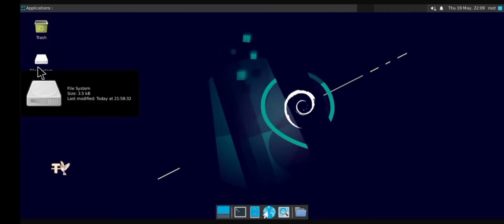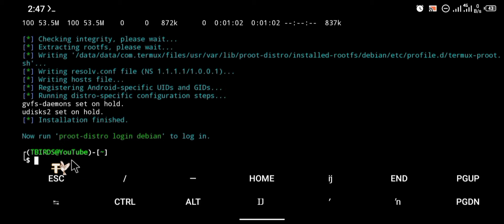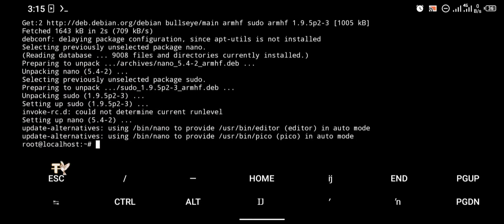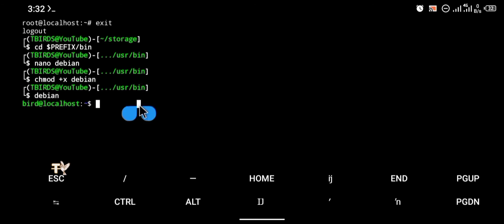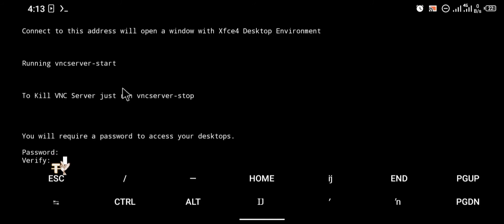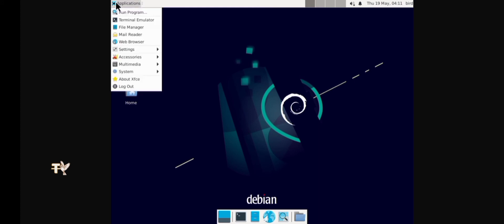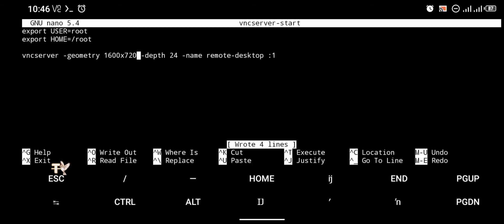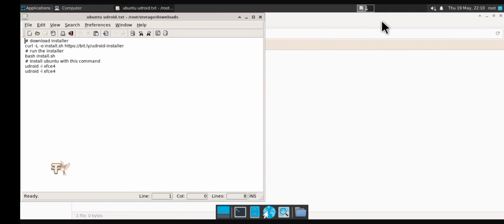How To install Debian Desktop on Android With User Access | No root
in today's video tutorial, I have explained how to install Debian on Android and use the desktop version without rooting your device and also I have added how you can get user Access (sudo) on Debian, so make sure you watch this video till the end and follow every procedures just as shown in the video to get your desktop version of debian.

Chapters :
00:00  intro
00:23 updating Termux Packages
00:57 Installation of proot-distro
01:11 installation of debain (bullseye)
02:00 Debian login
02:30 updating Debian packages
02:43 how to add user on Debian
05 Installation of Xfce4 Desktop On Debian
09:34 how to fix child process 'dbus server's error
10:02 setting up Vnc server
11:15 How To change desktop geometry on Linux distro's (Debian)
13:10 Conclusion